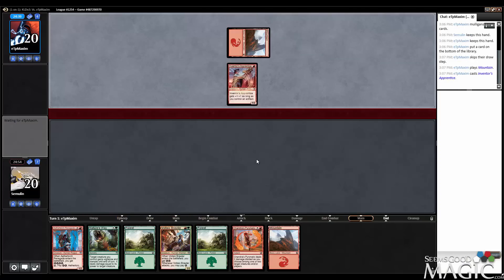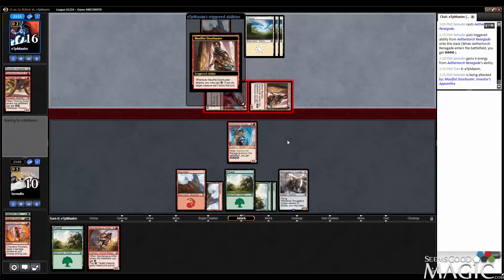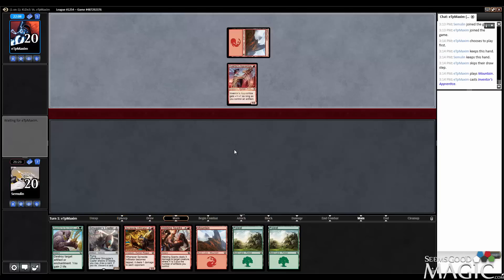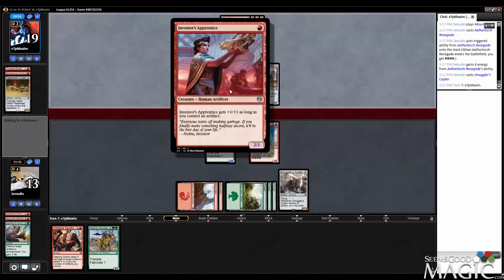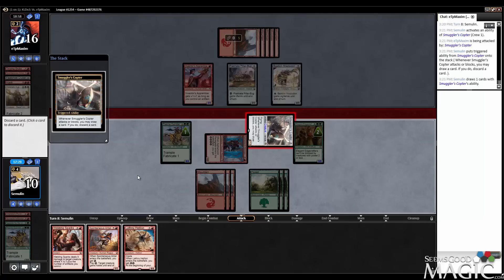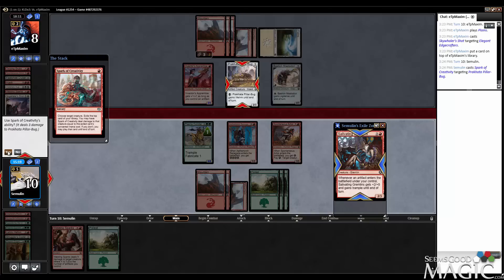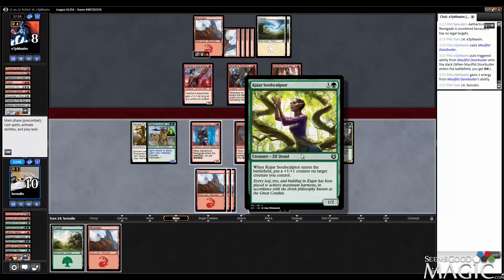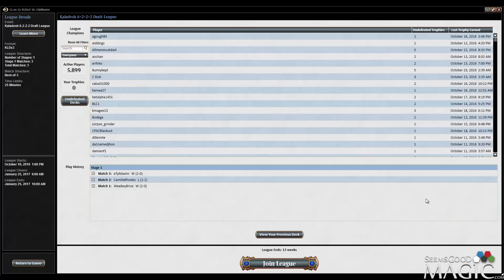Kaladesh Draft #24 Mondays with Travis Sowers - Match 3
Travis's Twitter: @Semulin